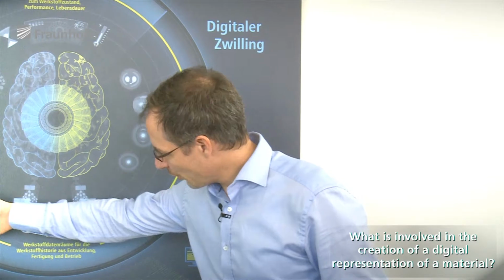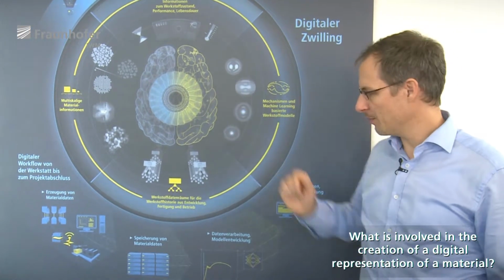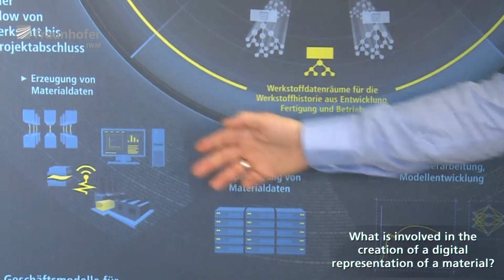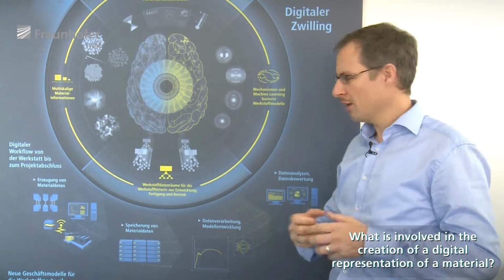Creating a digital representation of a material - Chris Eberl, Fraunhofer IWM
© Fraunhofer Institute for Mechanics of Materials IWM

What is involved in the creation of a digital representation of a material?

The question arises: what is necessary to really create a digital twin? There are several steps we have to take and one of them is to implement digitalized work flows and to really come to what we were talking about before: how do I get the data, the information and the links for the data spaces I have, which are the basis for my digital twin. Normally, when we look at these things, we have a distribution of simulation people, of experimental people and so on and that really is evolving in a different way at the moment. So we don’t care that much anymore if it’s simulation data or if it’s experimental data or if the data comes from an inline sensor. The reason is: it’s all data. The most important thing when we use the data is that it has different qualities, it has different reliability, accuracy or uncertainties and we need to know them and transport them with the material’s data. In the end this step of generating data is then independent of where it comes from if it’s including the information I really need to run the digital twin. Then I would take that data and how to save it is also a question. We’re working on different ways of storing the data, because, at the moment, we’re looking at data as columns and in a spread sheet or something like this, like in a data base. In reality it’s heavily interconnected and one of the ways of looking at it more on a physical basis is introducing ontologies which are describing the interaction, for example, between an object, like a sample, a process, a tensile test, or if I form a sheet metal or something like that. If I can really describe what happened to the material, give it a history and store that in a way that I can interpret it in the continuous steps, I can predict what the material does in the next step. So if I have it stored in this way, then I would take it and pre-process that information and it can be, for example as shown here, like a tensile test: I’m pulling on a sample, it’s stiff at the beginning and then I see plastic deformation and I can plot that easily, because I take my raw data from where I stored it, I run a script, which I always use, its reproducible, I can understand how it works, and then I get my information. The interpretation of what that means for my application is then the last step and that’s this data analytics or, let’s say, the prediction of how that affects my application in the end.
So that means that we can predict what happens inside of that application and that’s, again, based on this more or less holistic view of the material in a completely digitalized form, which is then fed by these digital work flows, which are underneath and they’re giving me the base for that digital twin.